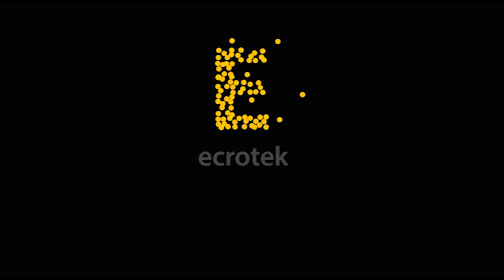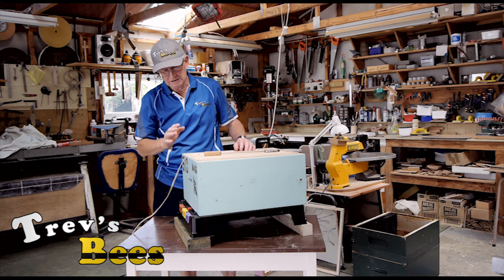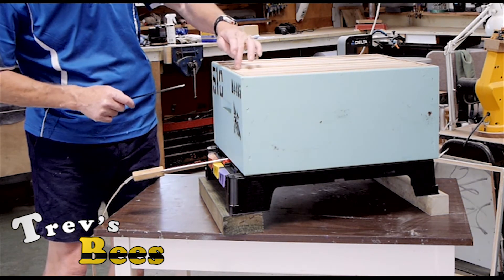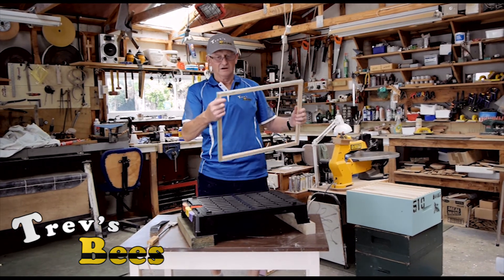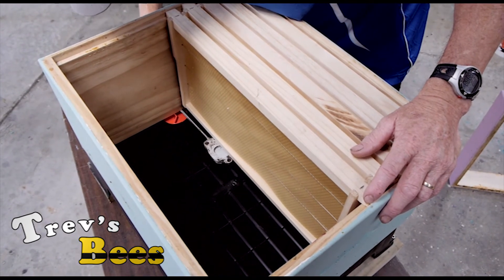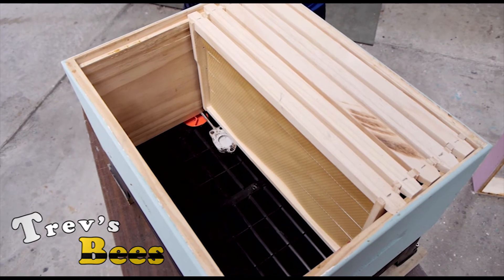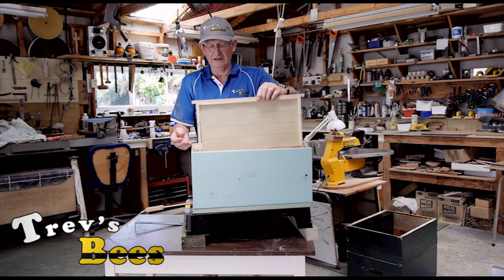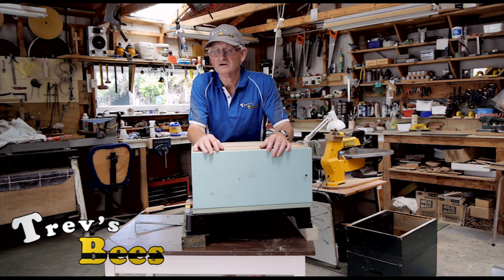Trevs Bees - Using Oxalic Acid Vaporiser with Hive Doctor Floor